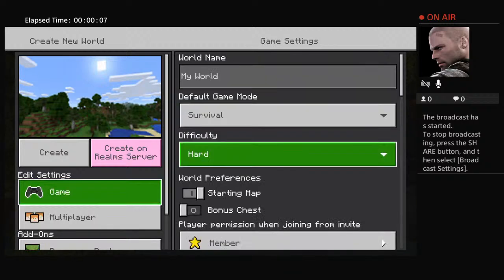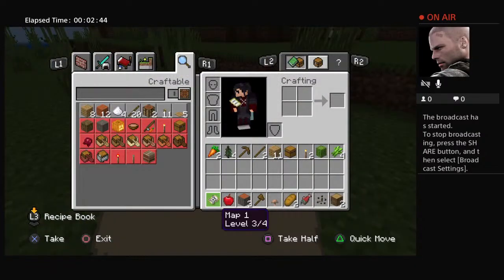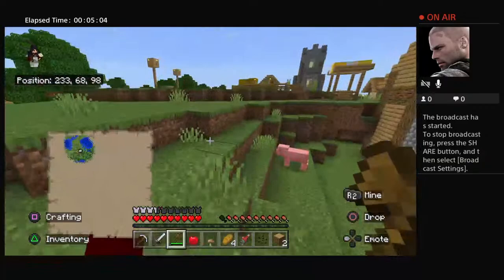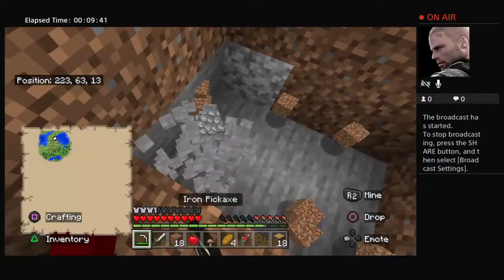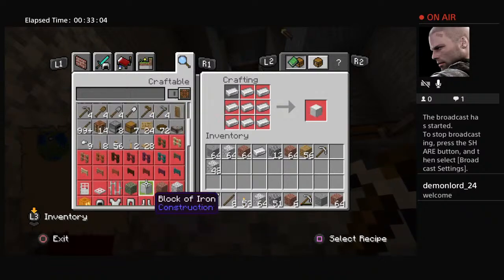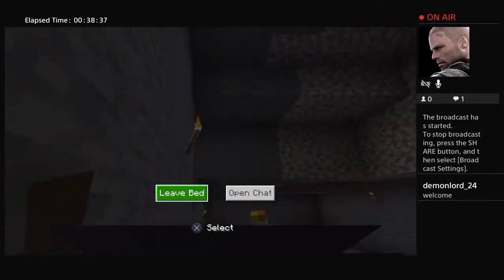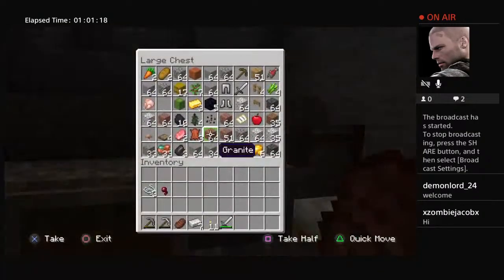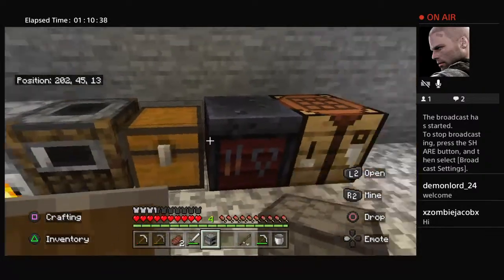Minecraft on hard